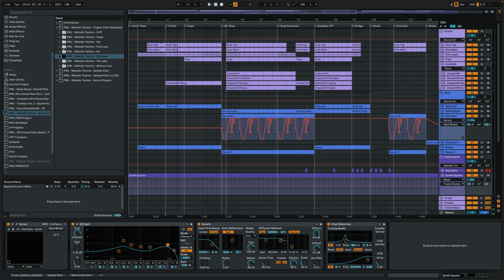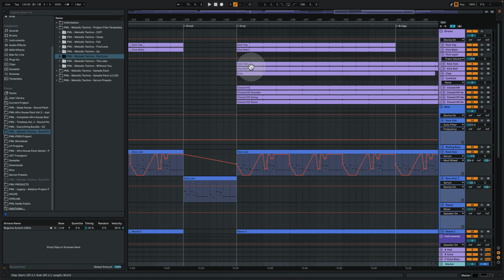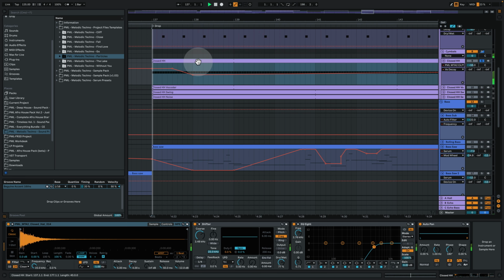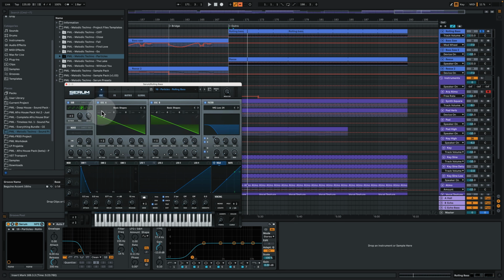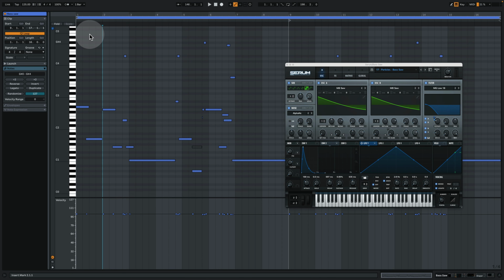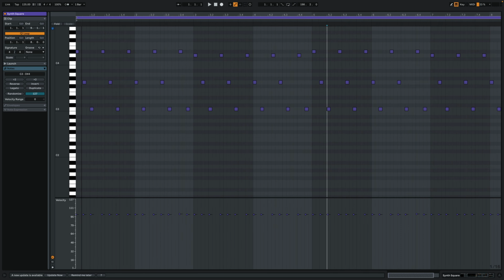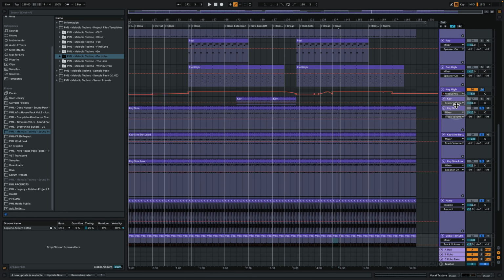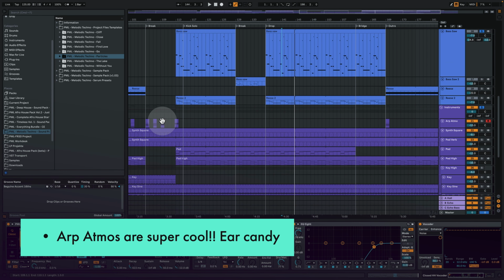MELODIC TECHNO like Stephan Bodzin "Collider" | Ableton & Serum | Producer Notes 037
Style of Stephan Bodzin "Collider" (Boavista), Melodic Techno, Producer Notes 037

🎛 SHOW NOTES:

- 🎹 MELODIC TECHNO Sound Pack "Mirage" including this project file "Particles"

- 🗳 Melodic Techno Start to Finish Vol. 2 Bundle

- 🎵 Sample Pack - Vocals Vol. 3

☑️ Key take-aways:
- Lots of atmos and keys, arps remain stable and the chord changes get mainly defined by what the “moog” bass is doing.
- Descending bass lines are super powerful, they reach you on your skin and bones when landing on the lowest note in the drop
- Drums, Kicks, Groove Setup to enable a "Bass Melody"
- Hihats: decay automaton over time
- Arp Atmos are super cool!! Ear candy
- Main lead  - cool, nice automations etc.
- Key Sine Atmos for filling up
- Tom Layer also very important here for the Bass groove
- Noisy hat throws

⏰ TIMECODES ⏰
00:00 Quick Playback
00:28 Introduction
00:58 Arrangement Overview
04:46 Groups Overview
07:21 Drums Groove Setup to enable a "Bass Melody"
16:37 Bass
27:57 Instruments
38:26 Summary and key take-aways
42:11 Sound packs used
42:54 Full playback of final result

💥 INSPIRATION 💥

Stephan Bodzin, Boavista, Herzblut, Collider, Astronautin, Zulu, Strand, Atlas